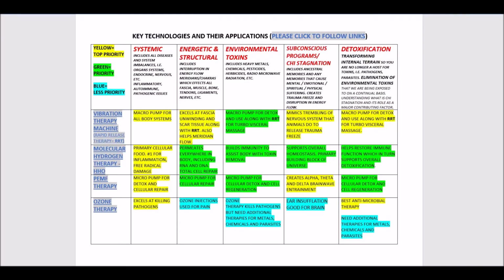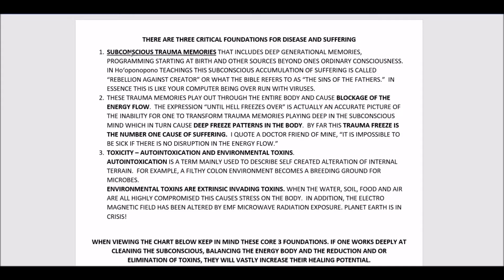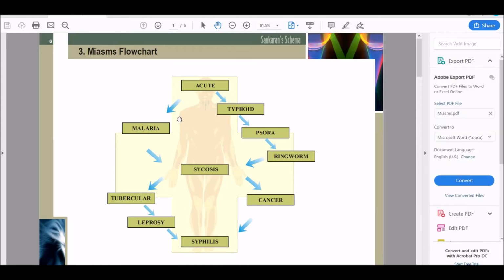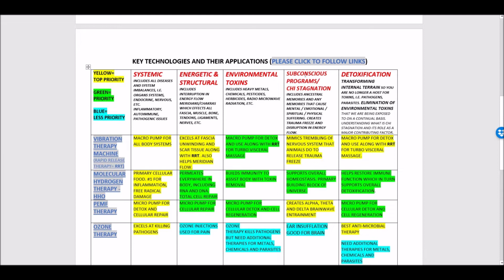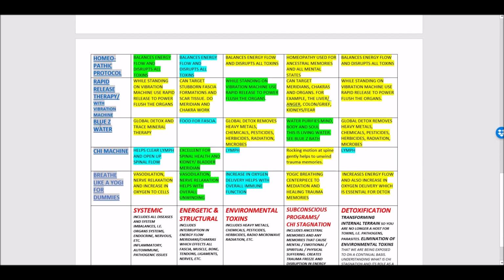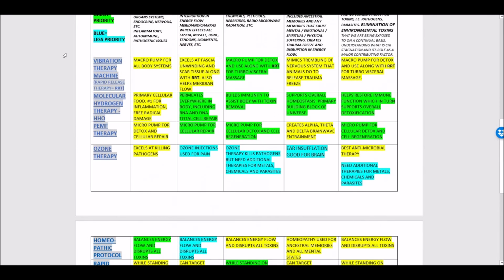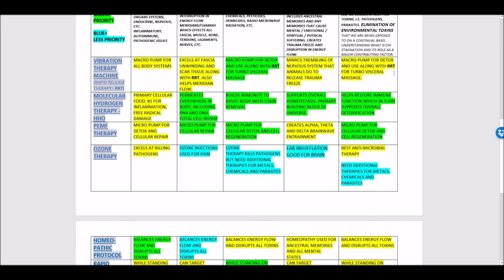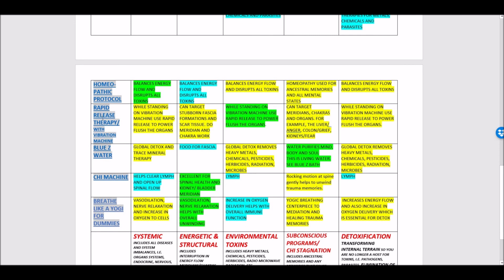Overview Ozone Therapy at Home, Vibration Therapy, PEMF Therapy and Breathing Hydrogen Part 1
Confused about what therapies to chose. This video gives series an overview of key holistic technologies and their applications. Part 1 starts with an overview of the "THREE CRITICAL FOUNDATIONS FOR DISEASE AND SUFFERING."  We then present our MASTER CHART which helps you evaluate each technology and its efficacy in our 5 major categories.  Part 1 starts with detox and discusses both Blue Z Water, our flagship detox product, along with vibration therapy.